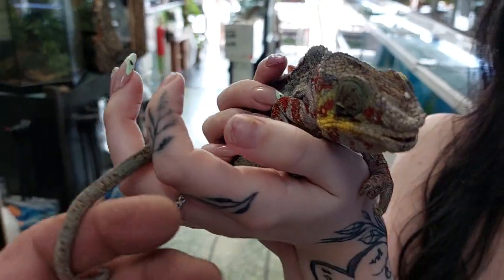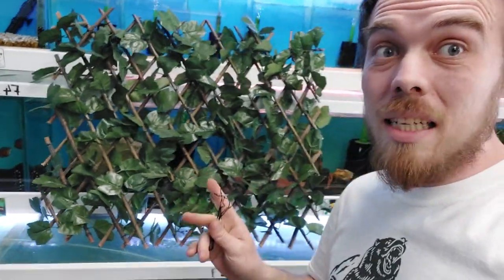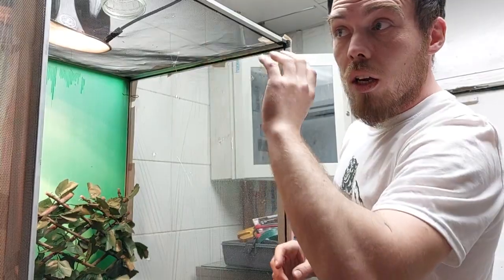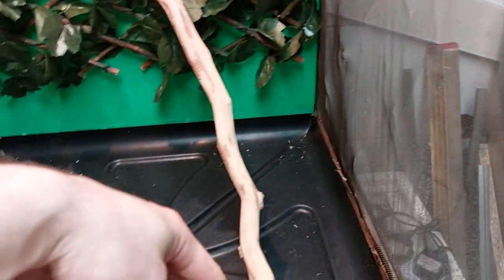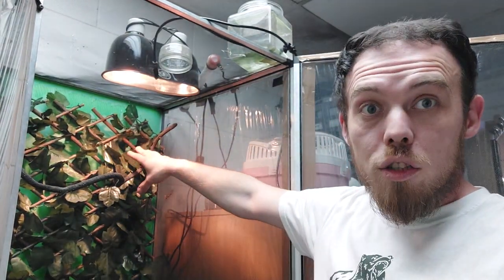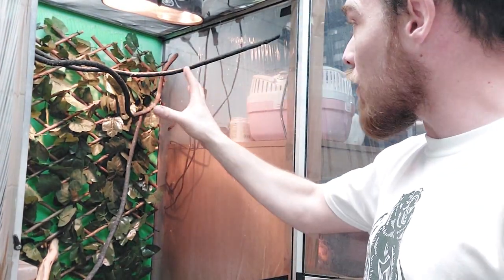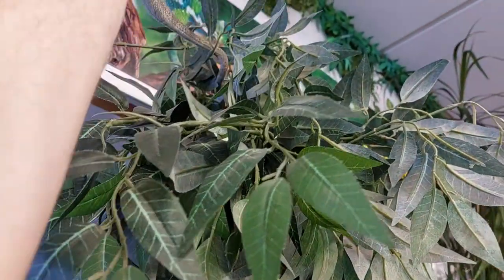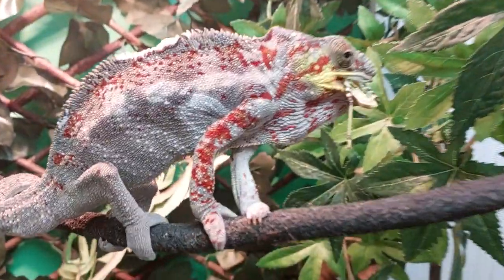Tank remodel For Old Panther Chameleon (Snake Island Exotics)